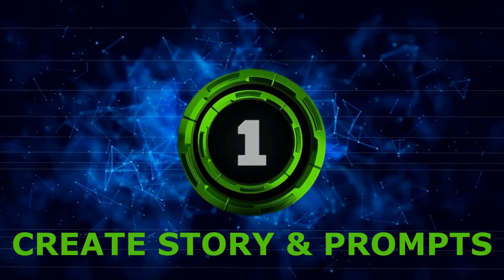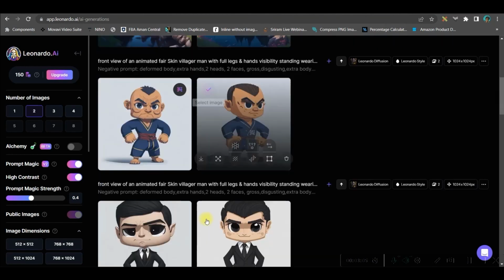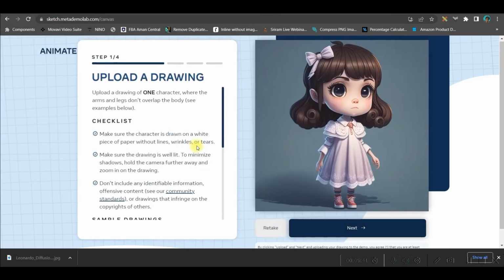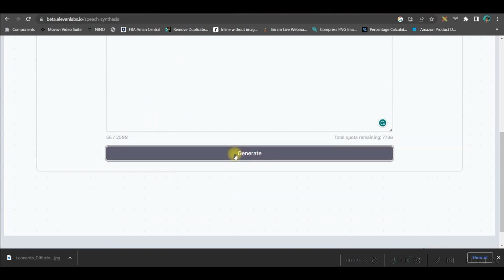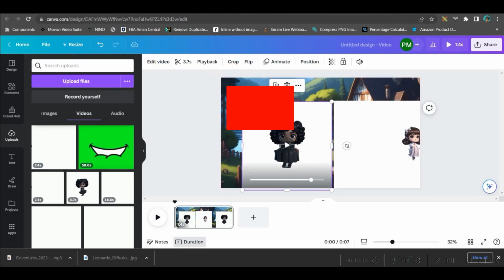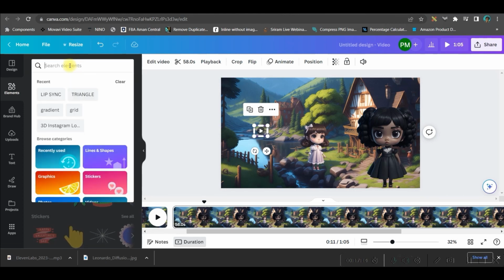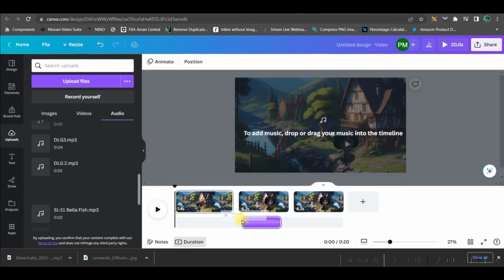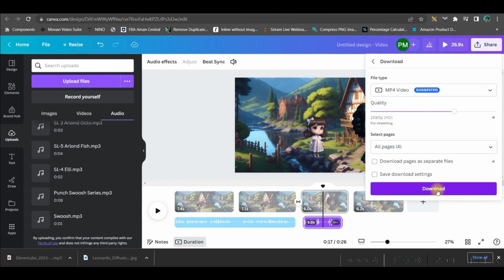How To Create Kids Animated story Videos with ChatGPT- FREE?| Ai Video Generator-Earn $5000 Monthly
In this video, I will explain how to generate a complete story using ai and I will also tell how to make an animation of that story in an easy way. So watch till the end and I hope you will enjoy the video.
If you're interested in using AI to create Animated videos, then this video is for you! We'll show you everything you need to know to get started with this exciting new trend, from setting up your AI project to finding the right software. After watching this video, you'll be ready to start creating Animated videos & earn more than $5000 weekly with AI!

Click the Facebook link below to get notifications and communicate with me:
For Video Editing:

-Poulami